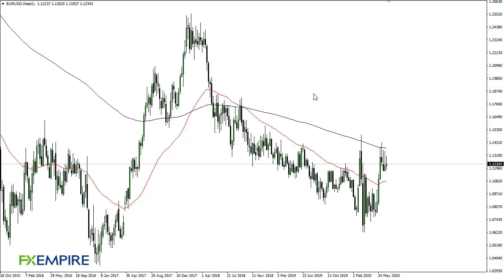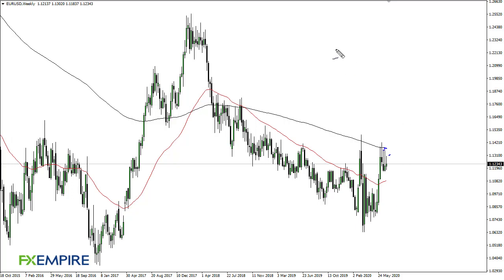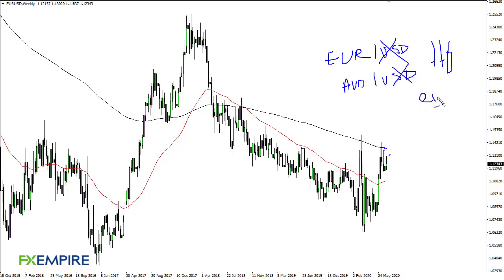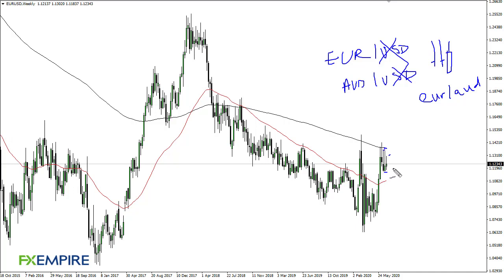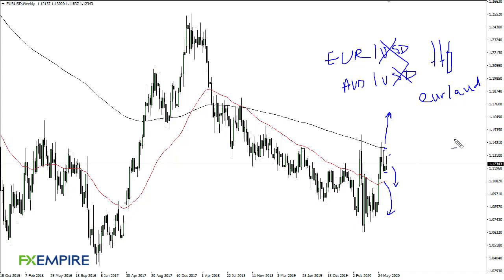EUR/USD Technical Analysis for the Week of July 6, 2020 by FXEmpire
The Euro went back and forth during the course of the week, forming yet another wick that extended higher. However, the most recent wick was a little bit lower than the ones preceding it so it will be interesting to see how this plays out.